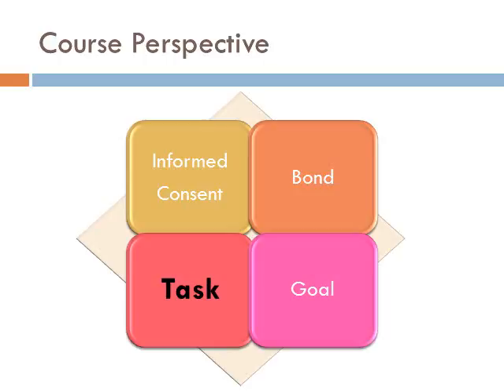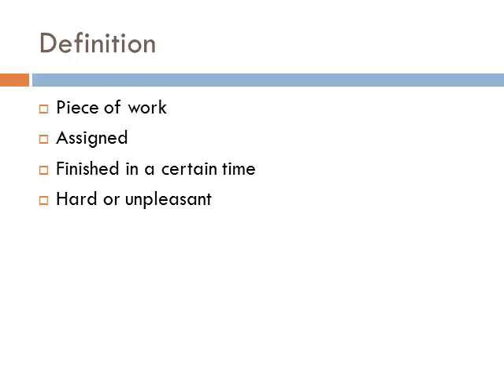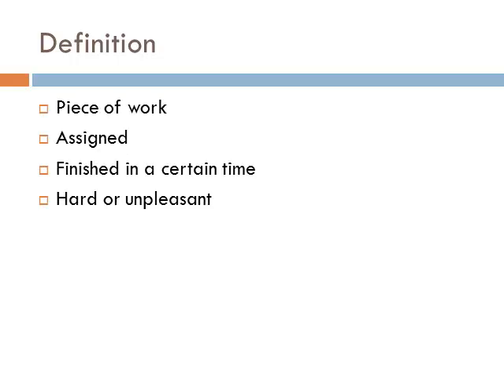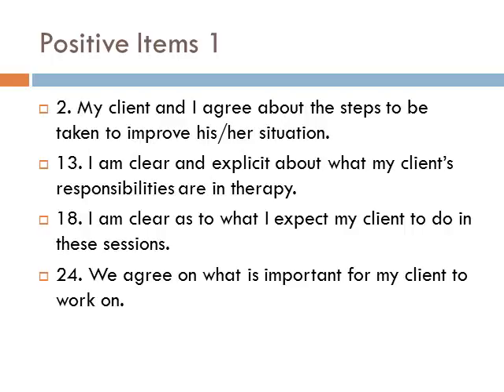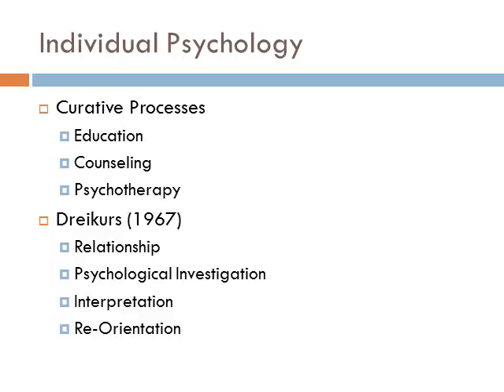771 4 Task